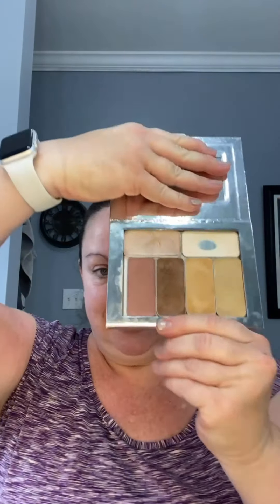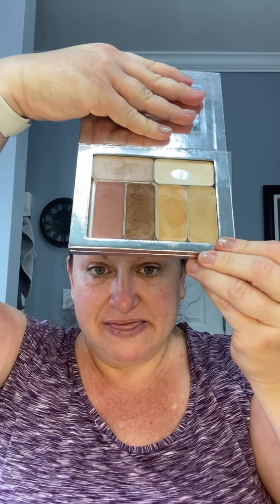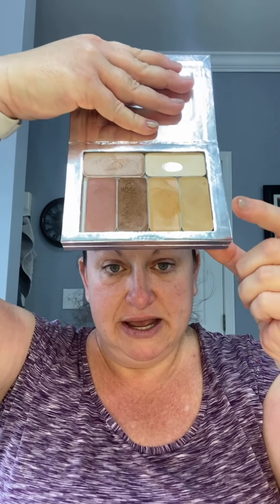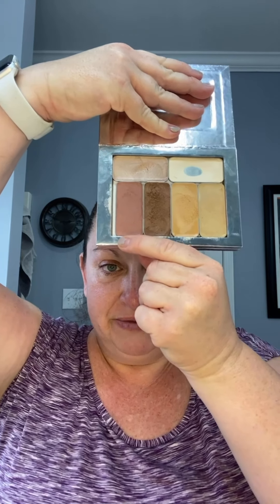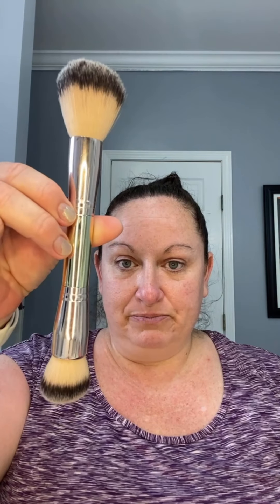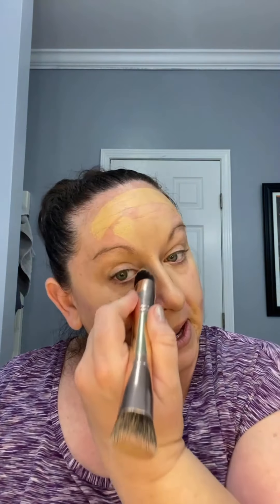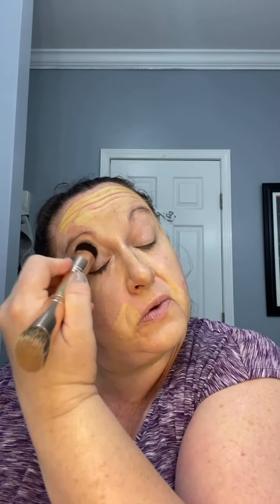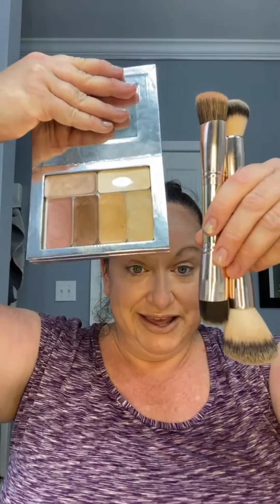Kristi’s Seint Video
Seint makeup application tutorial ❤️